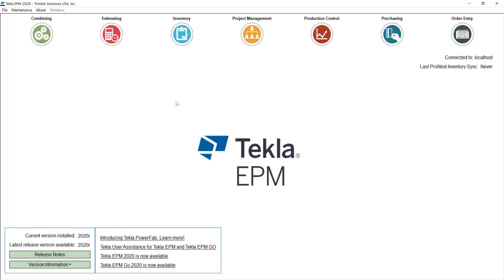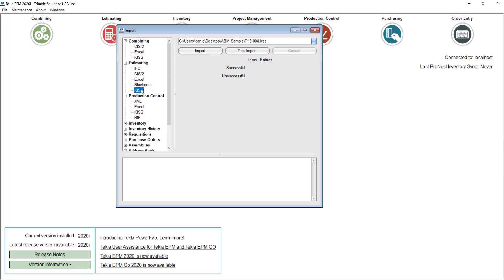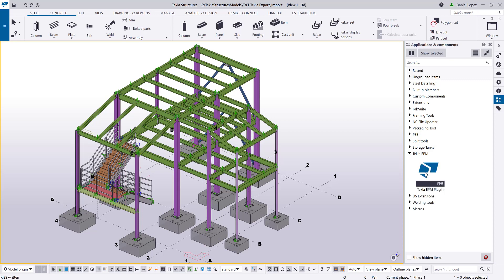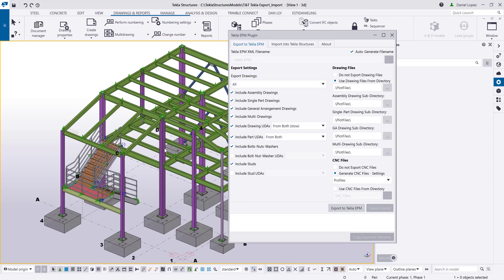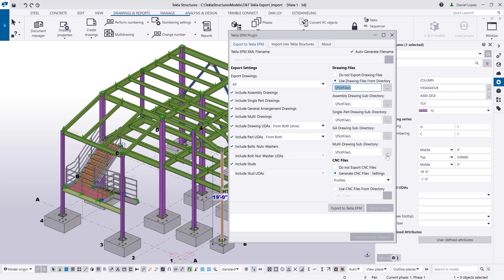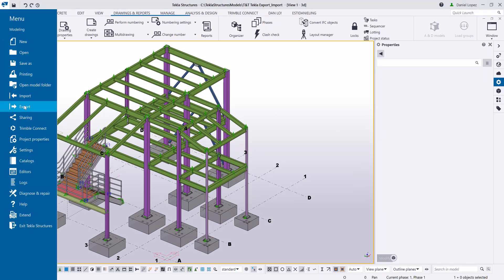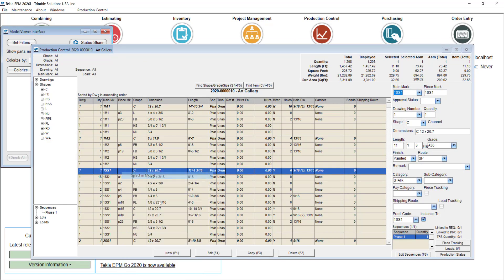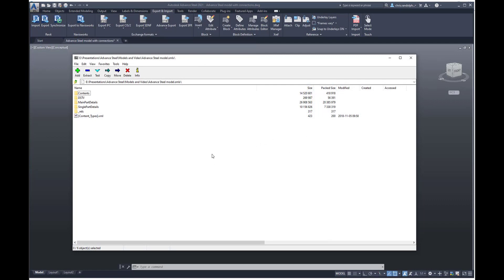XML files for Production Control in Tekla EPM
The XML export provides the most information from your detailing software. With one export and a single import to Tekla EPM you can get assembly and material information, drawings and CNC.